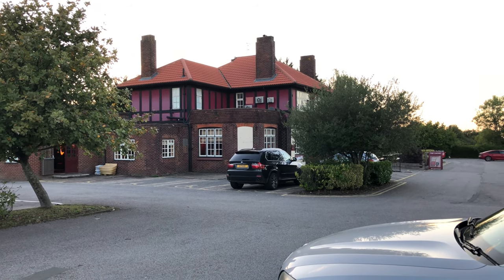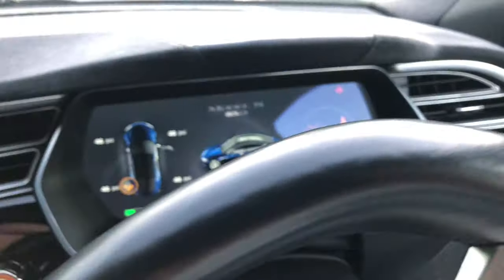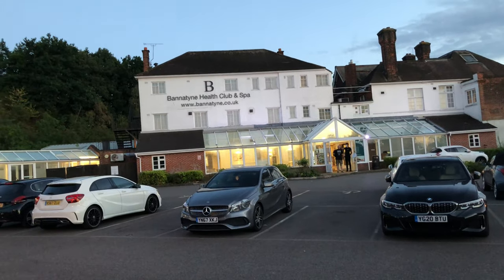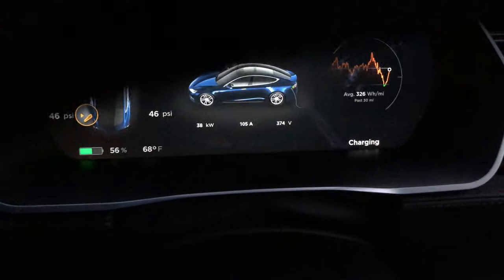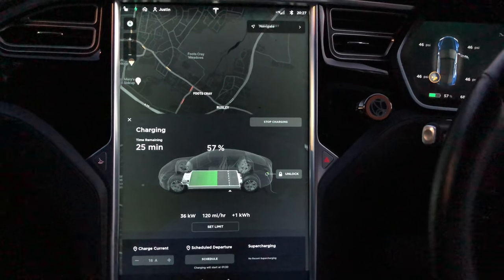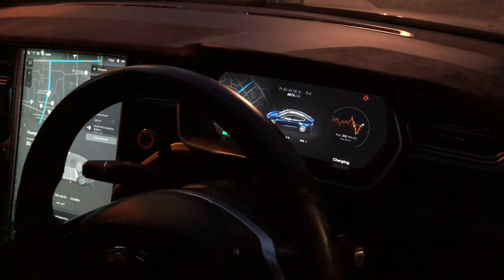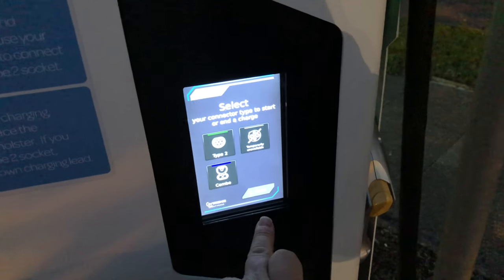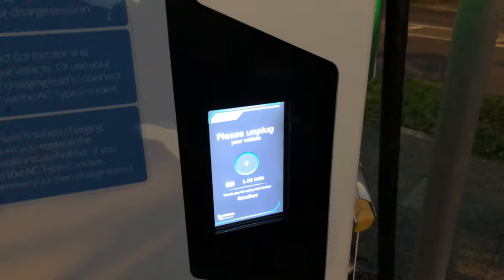Tesla Model S CCS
A quick demonstration of charging on public CCS chargers following my 2016 Pre-Facelift Tesla Model S CCS Upgrade carried out by the Tesla Ranger service. I'm delighted that Tesla offer this type of upgrade to olde cars, what other manufacturer offers upgrades to older cars? Previously I had the 4G/LTE modem upgrade and Tesla also offer a MCU computer upgrade if I want this as well as an AC charger upgrade, not to mention the 57 free over the air software and operating system feature upgrades and free contineous navigation updates that I've had on my car since I bought it new.